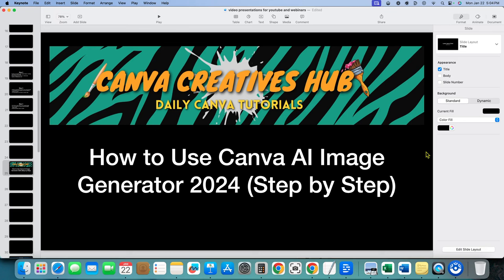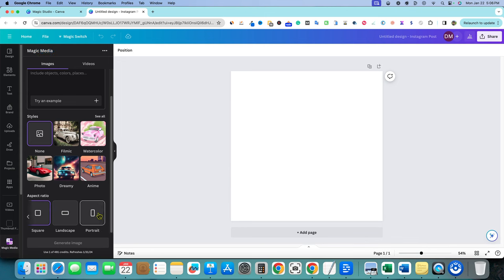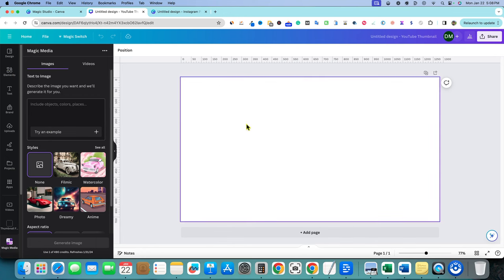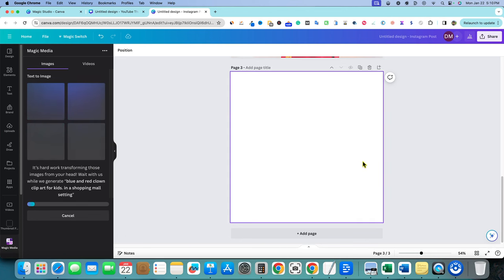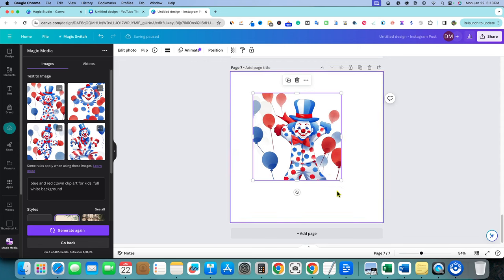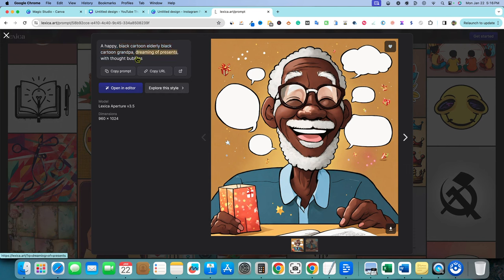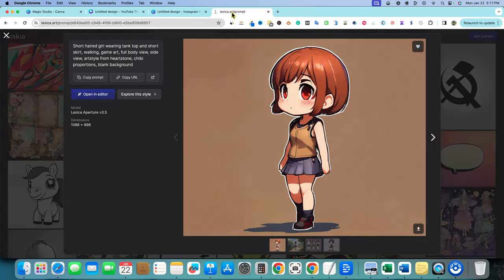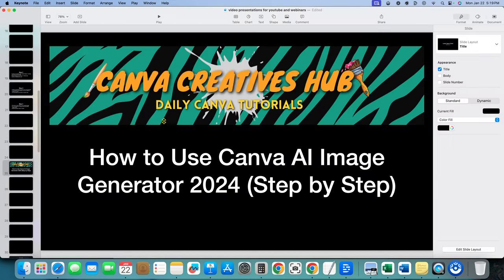How to Use Canva AI Image Generator 2024 (Step by Step)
🎨 Ready to unleash your creativity with the *new* Canva AI Image Generator 2024? 🚀 Dive into our step-by-step guide and discover the magic of turning text prompts into stunning visuals!

Whether you're a pro designer or a Canva newbie, this tutorial is perfect for anyone looking to spice up their digital art game. We'll walk you through the latest features of Canva's Magic Studio, from creating vibrant YouTube thumbnails to crafting unique graphics for your blog or Instagram.

Key takeaways you'll love:
- Navigate Canva's rebranded Magic Studio with ease 🌟
- Choose the perfect aspect ratio for every project 🖼️
- Generate eye-catching images with AI in just a few clicks ✨
- Explore various styles from anime to ink print 🖌️
- Tips for optimizing your prompts for the best results 🎯

Canva's AI Image Generator sets the bar high, offering intuitive tools that cater to your every creative need. Say goodbye to generic stock photos and hello to one-of-a-kind, AI-generated art that truly represents your brand.

Have you experimented with Canva's new AI features yet? 🌈✨

CHAPTERS:
0:00 - Intro to Canva AI Tutorial
0:19 - Overview of Canva AI Image Generator
1:36 - Magic Media Feature in Canva
4:00 - Drag & Drop Image Customization
5:17 - Exploring Canva's Style Variations
8:01 - Lexica Prompt Integration with Canva
9:39 - Creating Concept Art with Canva AI
10:18 - Utilizing Canva's AI-Generated Artwork
12:02 - Canva AI Guide Conclusion